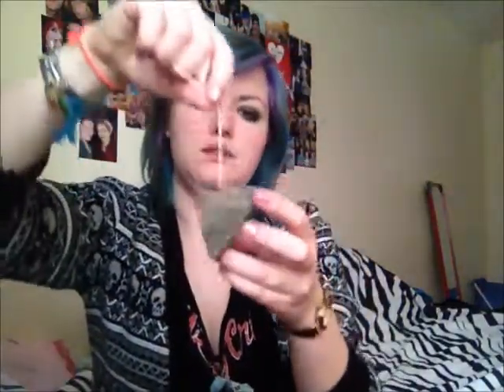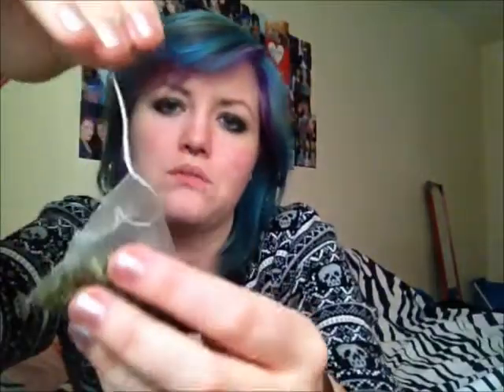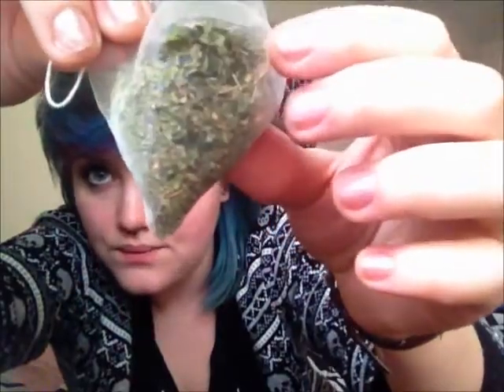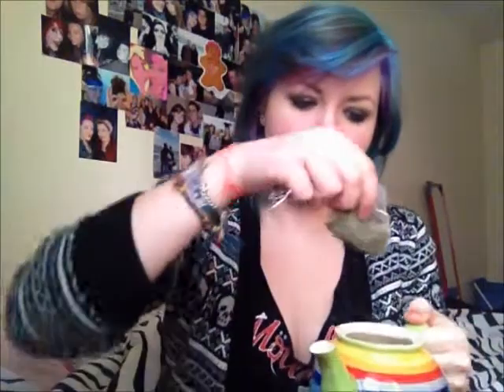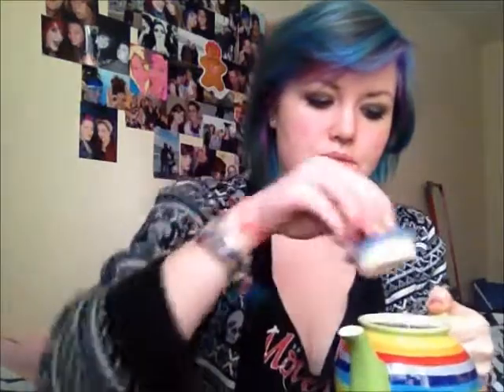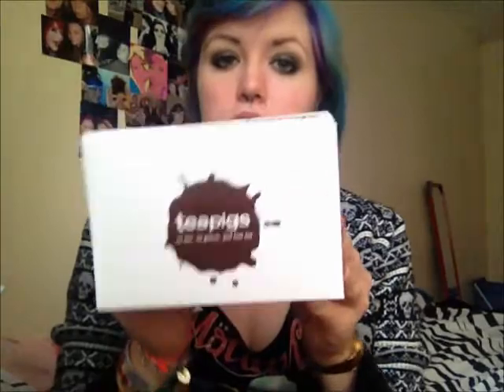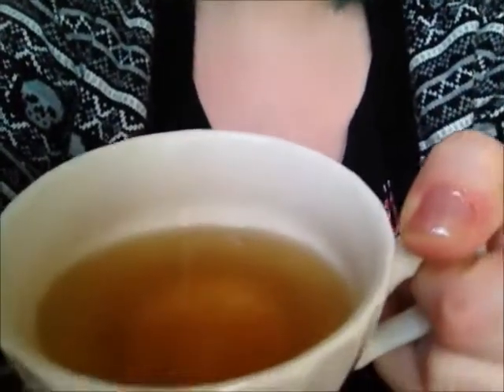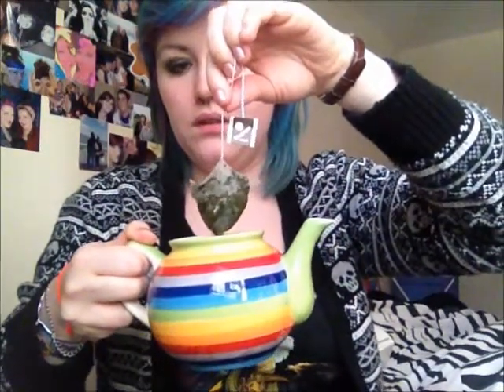Tea Review: teapigs Peppermint Leaves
I decided to film a tea review on some teas that I received as a present from my sister. Please let me know if you like the review and any improvements that I can make :)